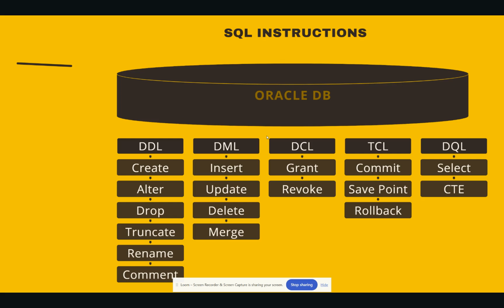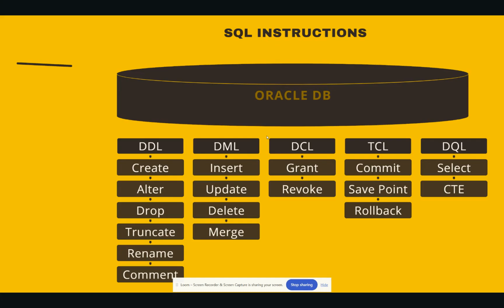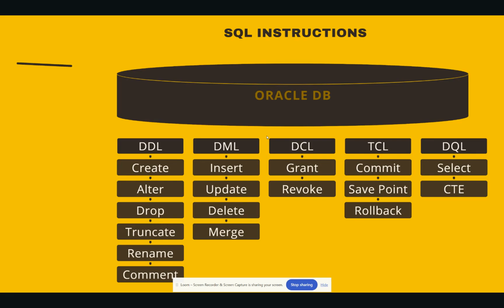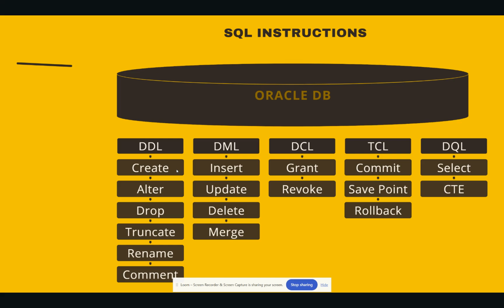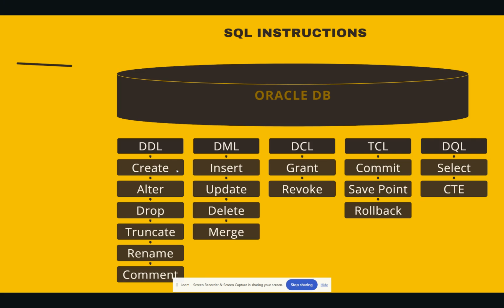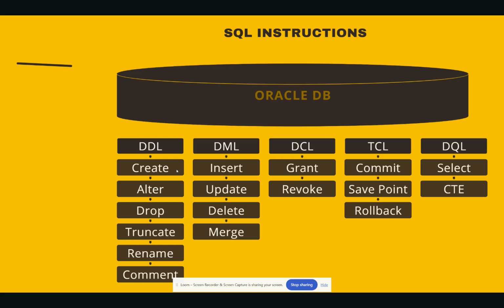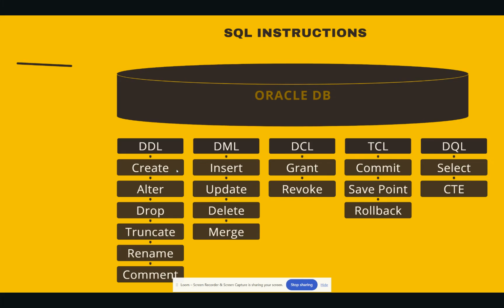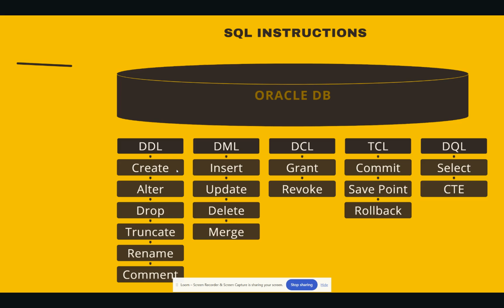001_Understanding SQL Commands 📊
In this video, we will talk about different SQL commands that can be performed in any database. Here I have grouped the sql commands into different groups.